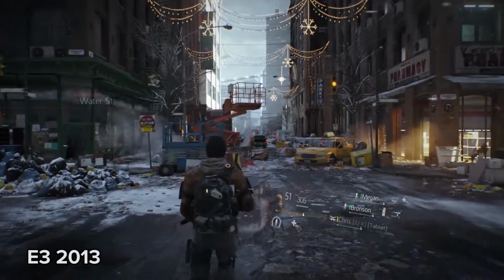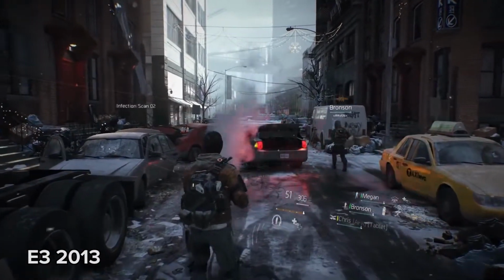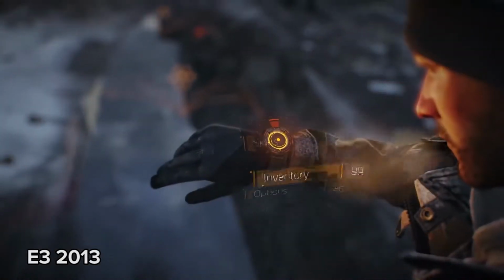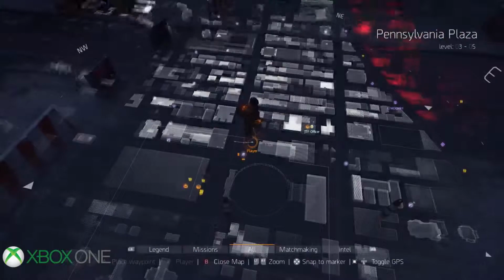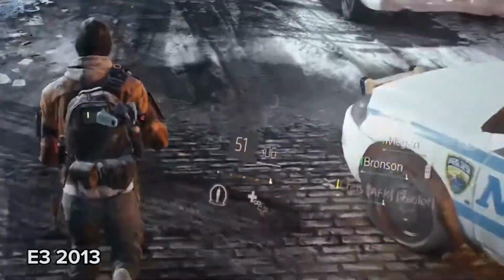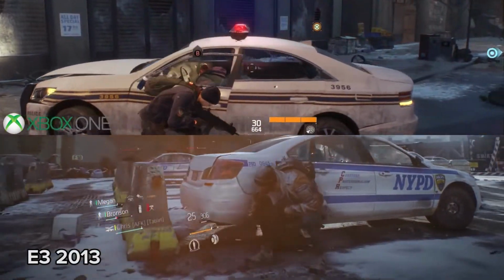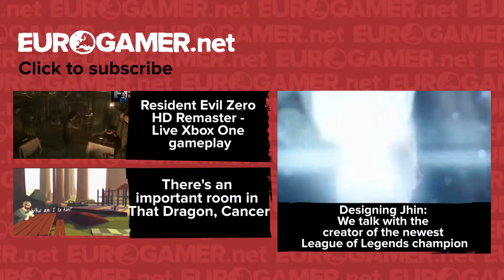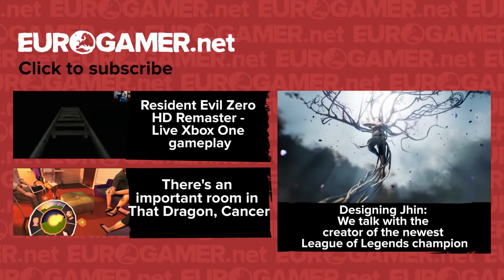Tom Clancy's The Division - Comparaison E3 2013 vs 2016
Toutes les informations sur Tom Clancy's The Division sont disponibles sur PlayFrance